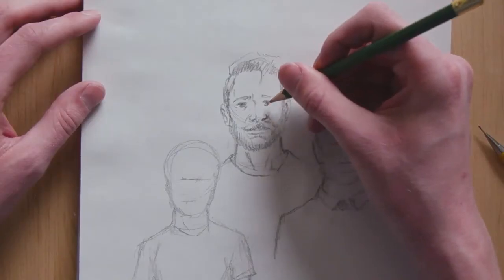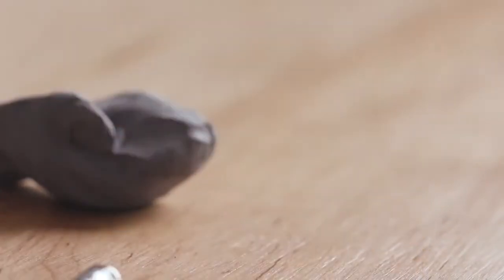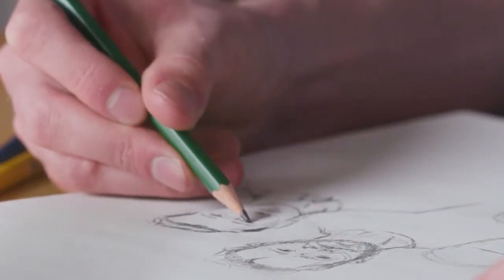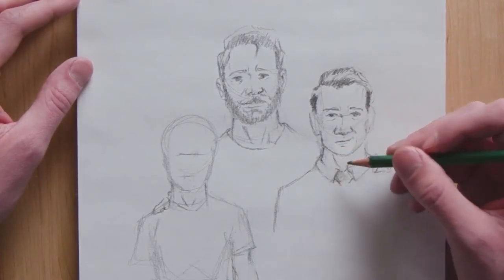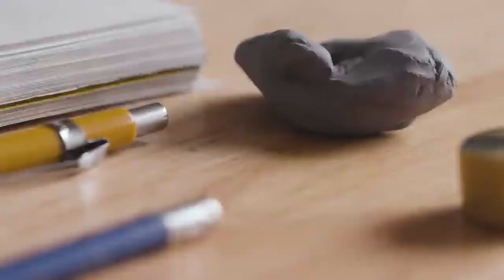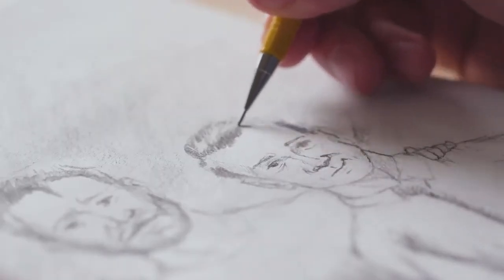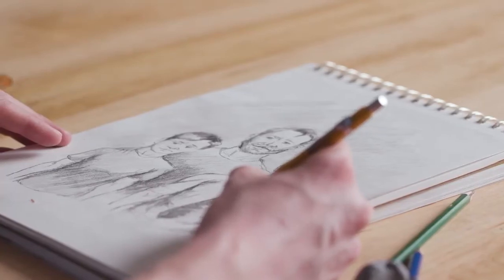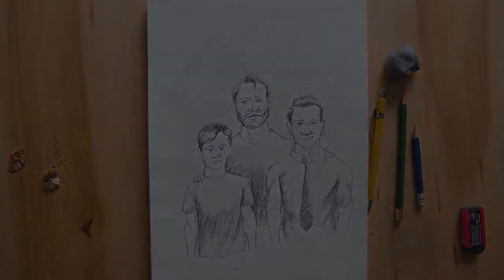The Fourth Week of Lent: The Importance of Relationships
This Lenten series is provided by the Catholic Hospital Association (CHA)